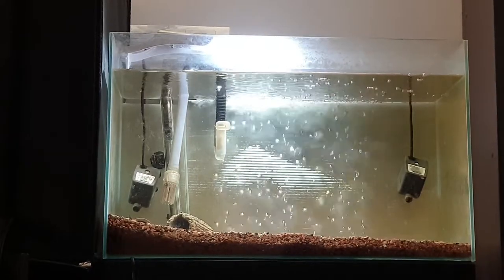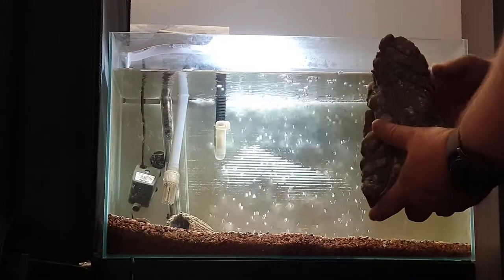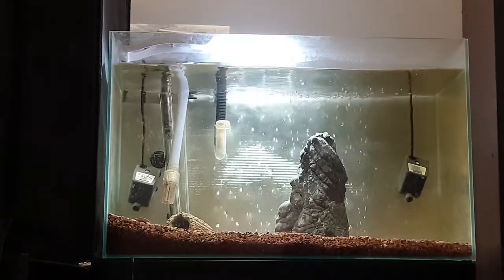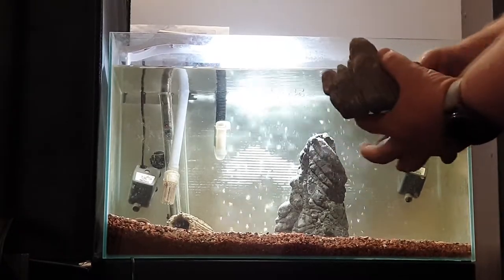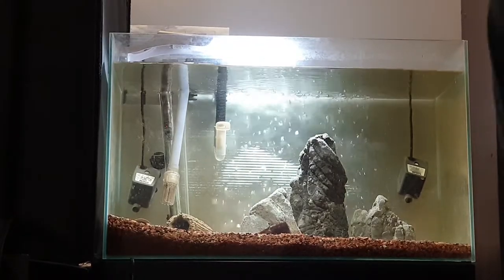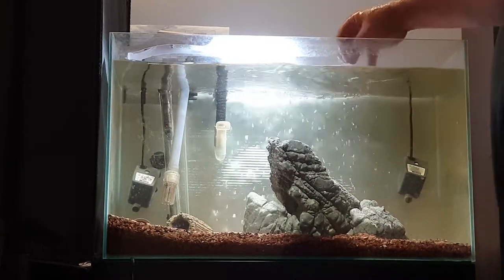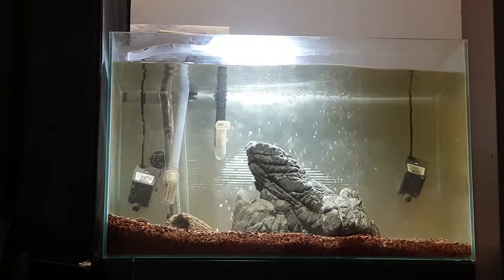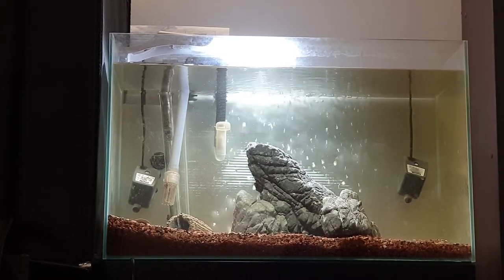Luohan Rock available from The Tech Den - Australia's Largest Aquarium Specialist Store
No matter if your after live fish or filters we have everything for your aquarium. Today we have Luohan Rock and is perfect for aquascapes and makes a historic type look to your scape. Perfect if you wanted a mountain look and the colour allows your plants to take centre stage.